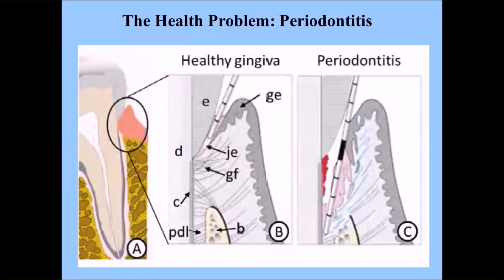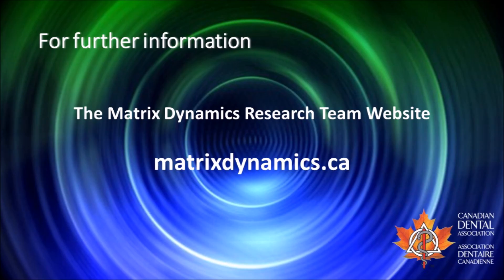The latest research in the field of periodontal regeneration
Drs. Bernhard Ganss and Chris McCulloh spoke with Dr. John O'Keefe about their latest research in the field of periodontal regeneration.